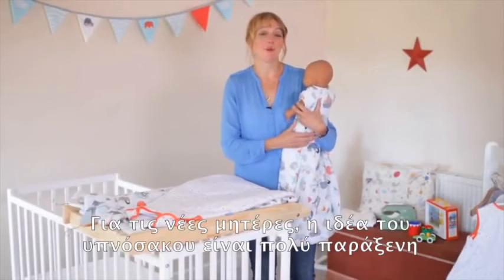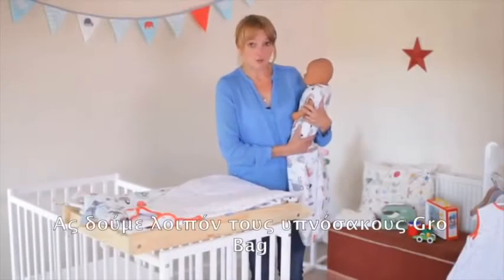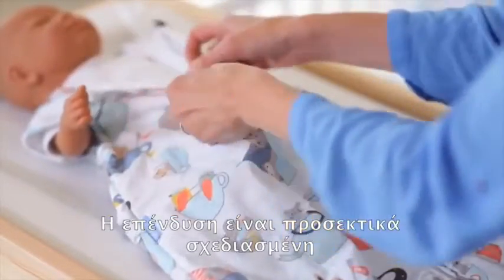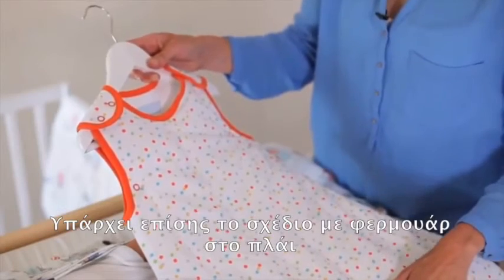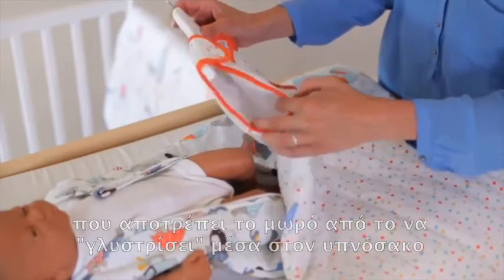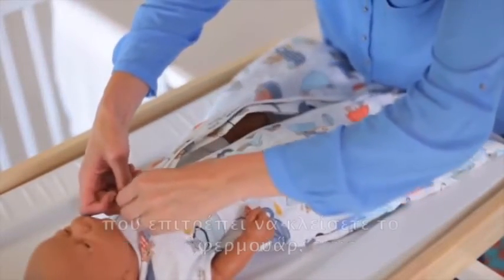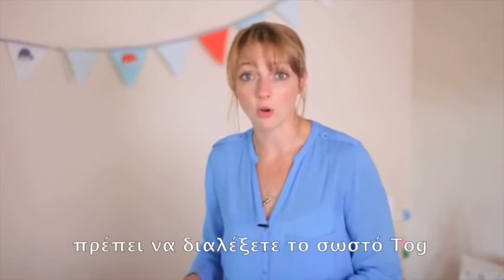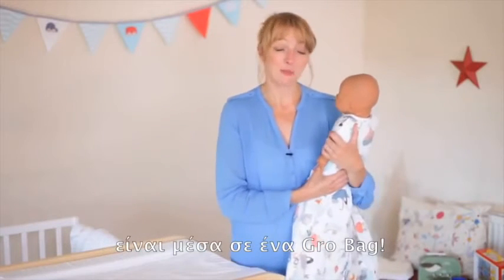Βρεφικοί Υπνόσακοι Gro Bag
ΓΙΑΤΙ ΝΑ ΕΠΙΛΕΞΕΤΕ ΕΝΑΝ ΥΠΝΟΣΑΚΟ GRO

Στην Αγγλία συνηθίζουν να λένε ότι "A Baby Sleep Bag by any other name is simply not a Grobag", ή στα Ελληνικά "Ένας οποιοσδήποτε βρεφικός υπνόσακος, απλά δεν είναι GroBag".  Δείτε τους λόγους αυτής της τόσο ευρείας αποδοχής παρακάτω:

Πρωτοπόροι

Οι υπνόσακοι Gro ξεκίνησαν την επανάσταση στο χώρο του ύπνου των μωρών το 2000, όταν στην Αγγλιά το ποσοστό των μαμάδων που χρησιμοποιούσαν υπνοσακο ήταν πολύ μικρό. Σήμερα ποσοστό μεγαλύτερο του 95% των γονιών στην Αγγλία κοιμίζει τα παιδιά τους σε υπνόσακο, κάνοντας τις παραδοσιακές κουβέρτες και σκεπάσματα να μοιάζουν παρελθόν.

Ασφαλείς

Η εταρεία Gro δουλεύει σε στενή συνεργασία με τον Οργανισμό Lullaby Trust που προάγει τον ασφαλή ύπνο των παιδιών. Όλοι οι υπνόσακοι περιλαμβάνουν δωρεάν θερμόμετρο δωματίου και οδηγό για το πως να ντύσετε το μωρό σας μέσα από τον υπνόσακο ανάλογα με τη θερμοκρασία στο δωμάτιό του.

Ποιότητα και αισθητική

Στη Gro υπερβαίνουμε τα κανονικά όρια για να διασφαλίσουμε ότι οι υπνόσακοί σας είναι άριστης ποιότητας και από τα υψηλότερης ποιότητας υλικά. Όλοι οι υπνόσακοι Gro είναι απολύτως σύμφωνοι με τα Βρετανικά και Ευρωπαϊκά πρότυπα. Για την ακρίβεια το τελευταίο Βρετανικό πρότυπο για τους υπνόσακους, βασίστηκε σε δικές μας αρχικές προδιαγραφές για την ασφάλεια του βρέφους.

Πολυβραβευμένοι

Κάθε χρόνο η εταιρεία μας κερδίζει βραβεία που επιβεβαιώνουν την προτίμηση των μαμάδων αλλά και την αναγνώριση της ποιότητάς μας από τον Κλάδο των Βρεφικών Ειδών. Είμαστε ενθουσιασμένοι που και φέτος κερδίσαμε Χρυσά Βραβεία, ως το καλύτερο βρεφικό προϊόν. Σήμερα η Gro Bag απαριθμεί 4 Χρυσά Βραβεία Mother and Baby και 2 Βραβεία Πρακτικού Γονέα. Το μεγαλύτερο βραβείο όμως είναι η προτίμηση των μαμάδων που μας έχει κατατάξει στο πρώτο προϊόν της κατηγορίας με περισσότερους από 3 εκαττομύρια υπνόσακους να έχουν πουληθεί στην Αγγλία μέχρι στιγμής.